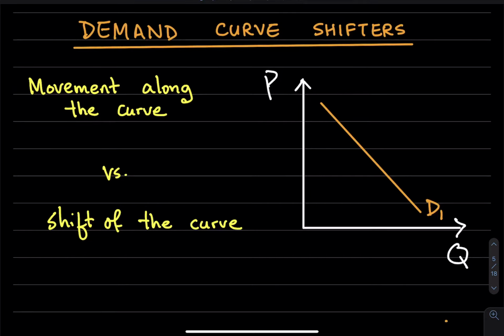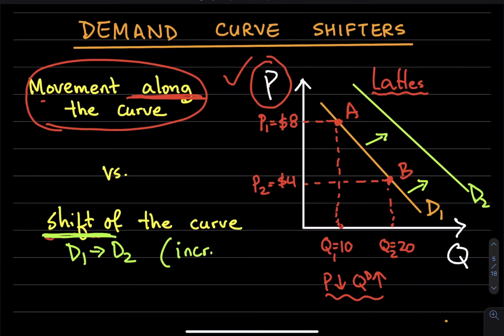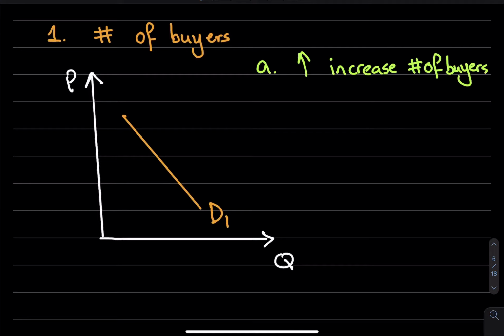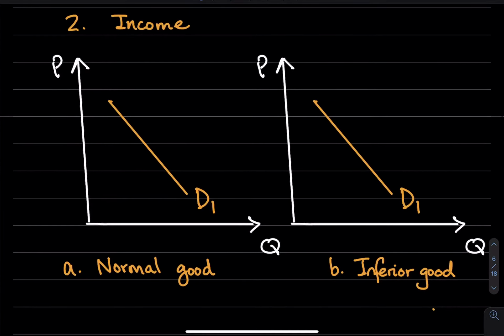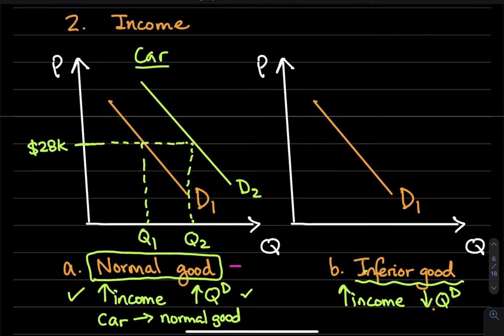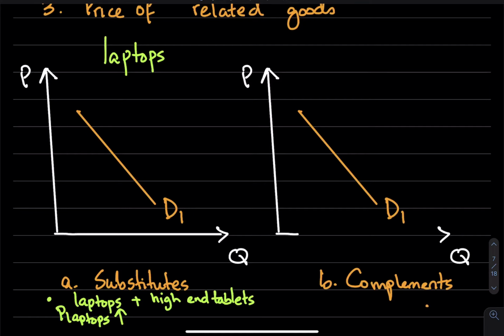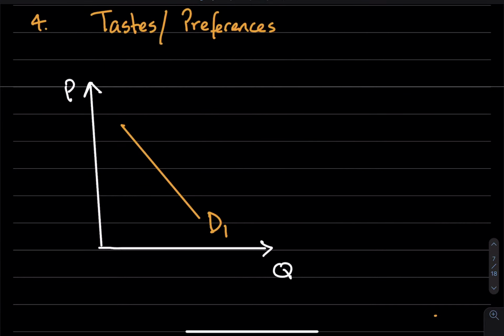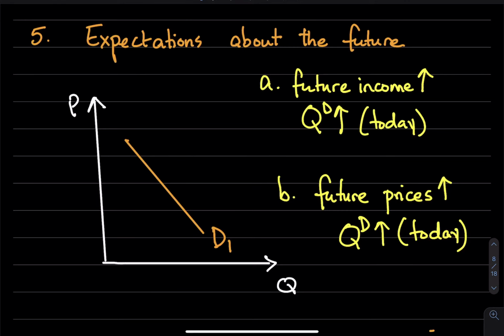4.3b Demand Curve shifters